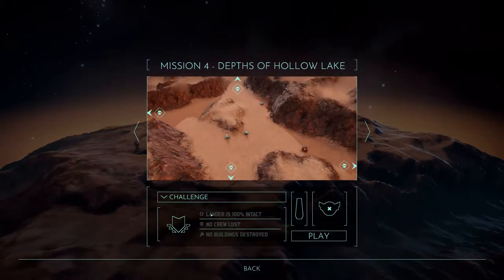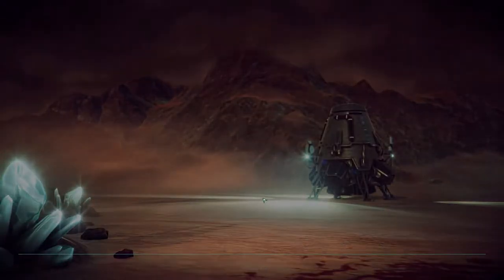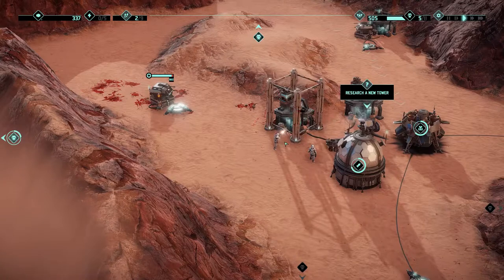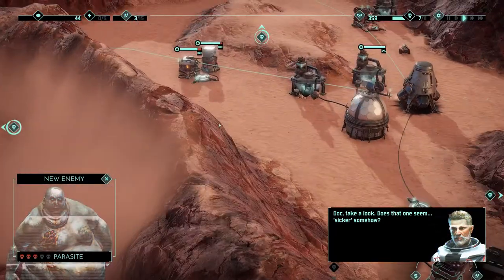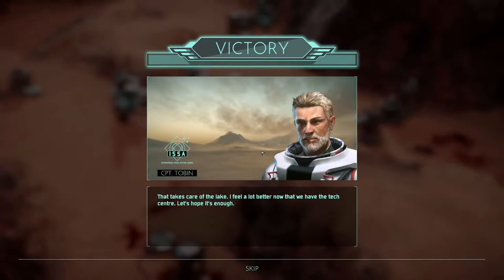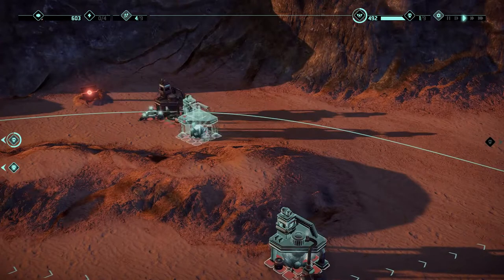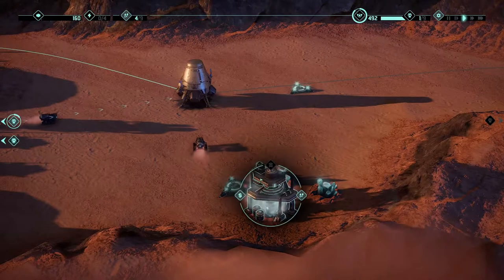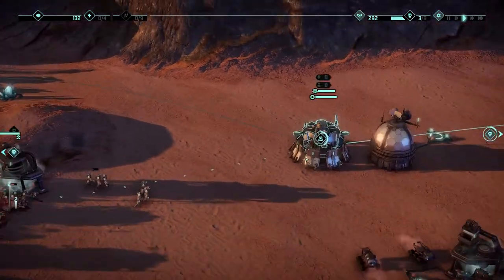Lets Play Marz: Tactical Base Defense Episode 3 - Mission 4 and Attempt at 5 - Playthrough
Welcome Back to Marz Tactical Base Defense!

Today we take on Marz: Tactical BaseDefense Mission 4, and give mission 5 a shot... Things are getting harder...

About Marz Tactical Base Defense:
Marz takes us to. well, Mars, however the red planet has been invaded by hordes of Zombies somehow, and we need to defend our bases while researching the strange monoliths in order to unveil the mystery that is the zombie presence on the planet.